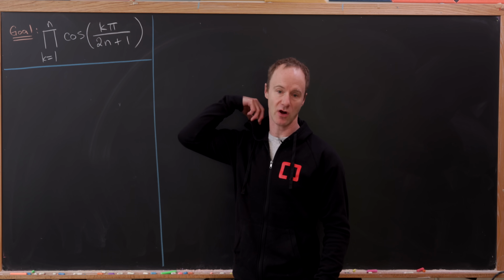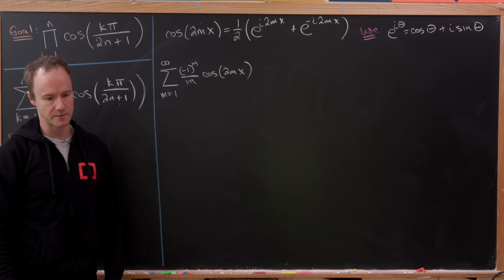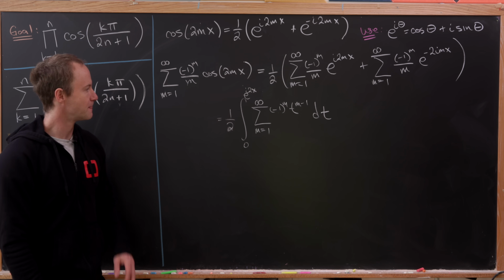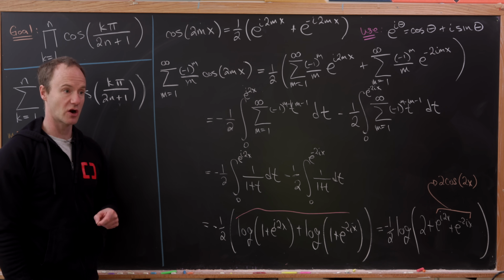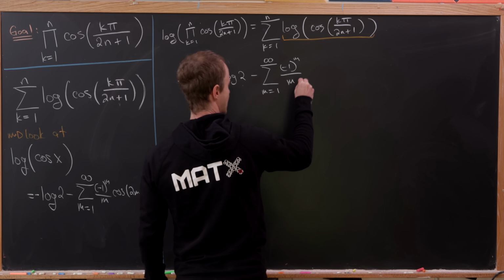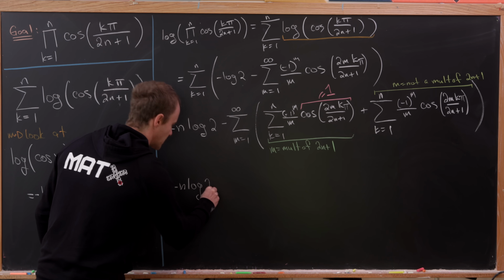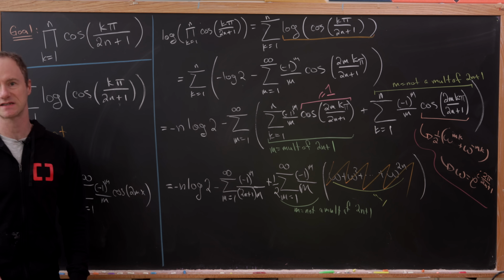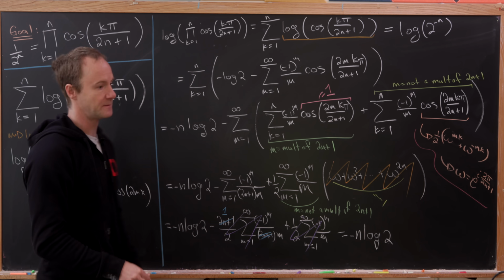do you know the value of this product??